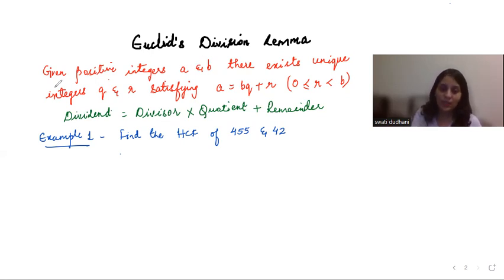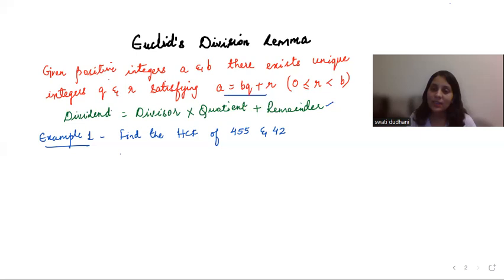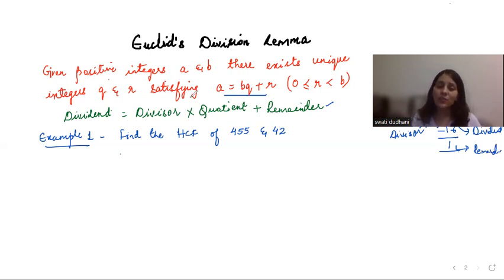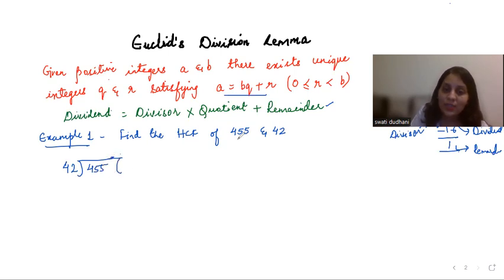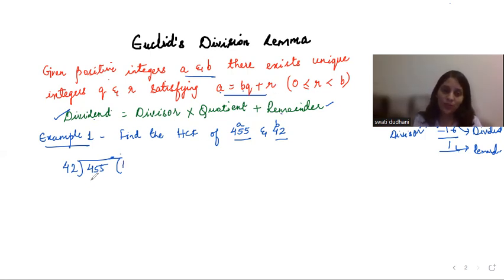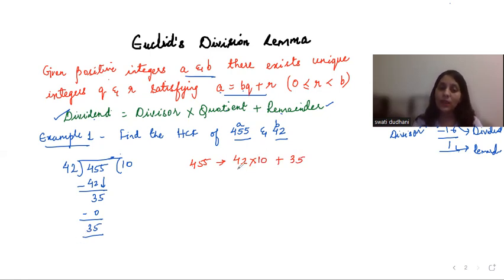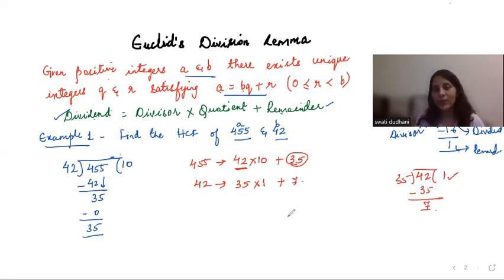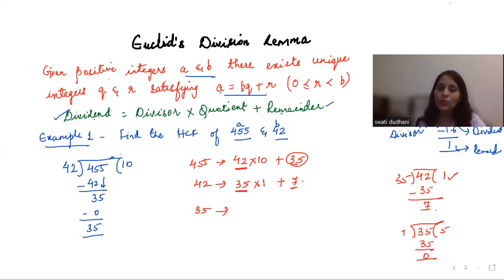Euclid’s Division Lemma shows us how every number can be neatly divided.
"Breaking it down to the basics: Euclid’s Division Lemma shows us how every number can be neatly divided. It’s the foundation of so many math wonders! 🔢✨ MathMagic EuclidsLemma NumberTheory"